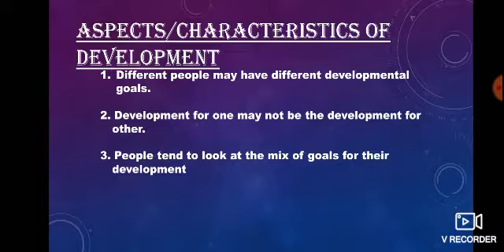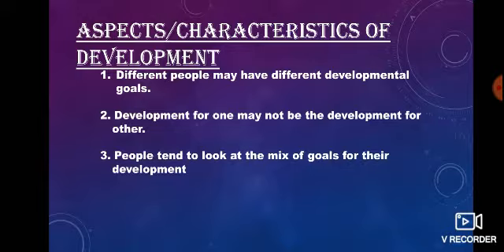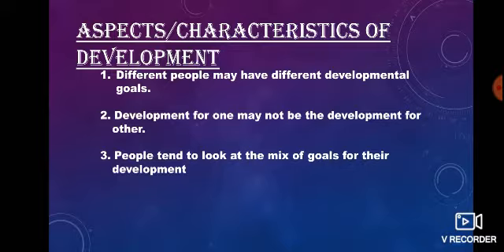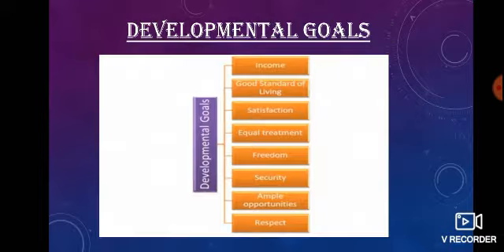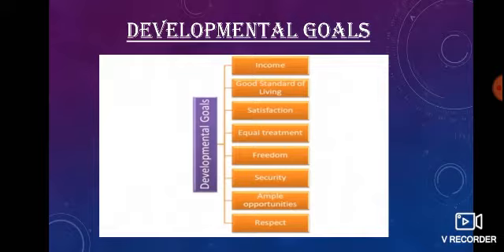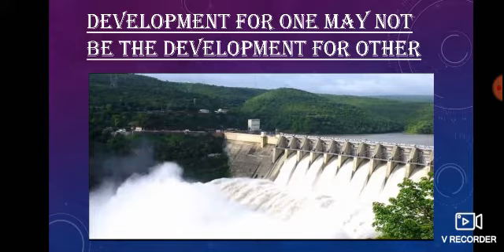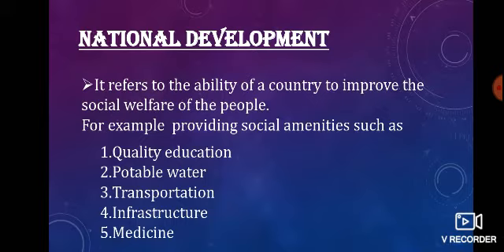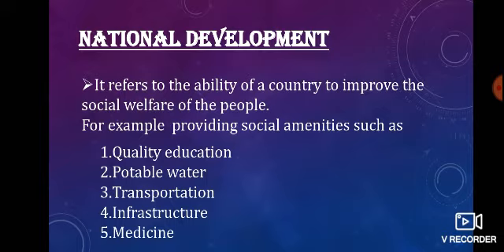Class X Economics Chapter 1 -Development